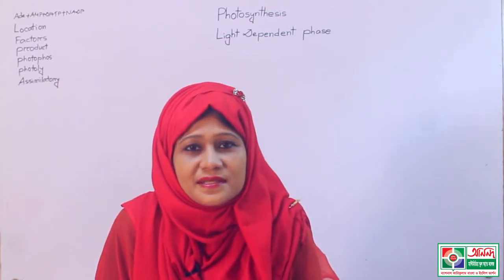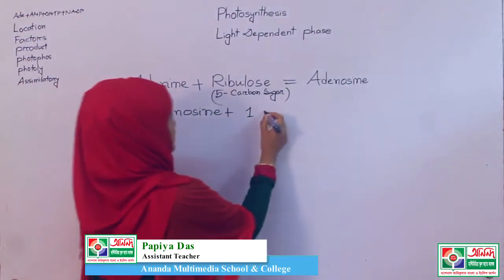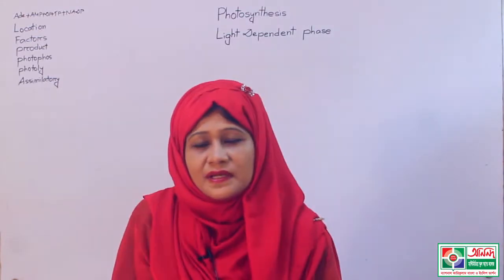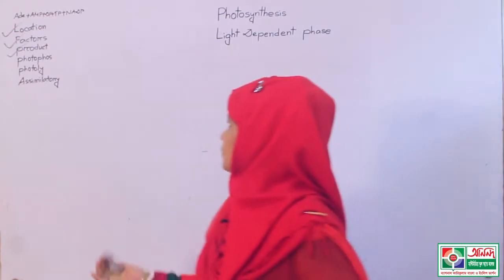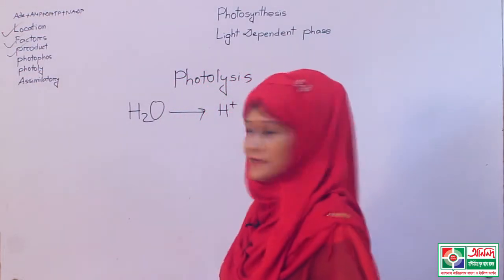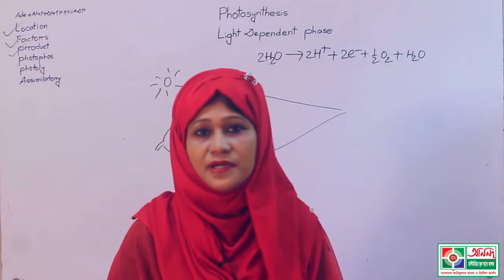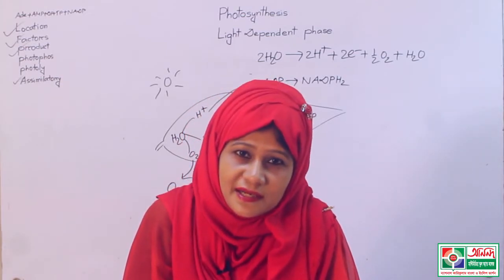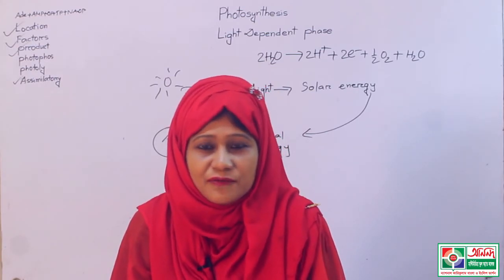Biology- Class Nine & Ten- Light Dependent Phase of Photosynthesis- Papiya Das